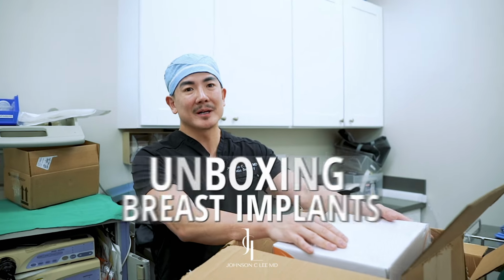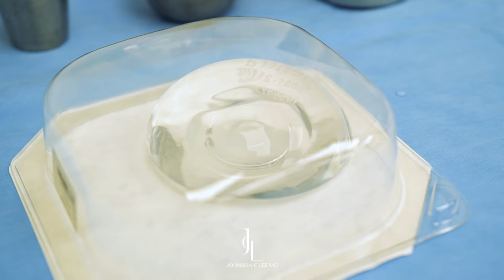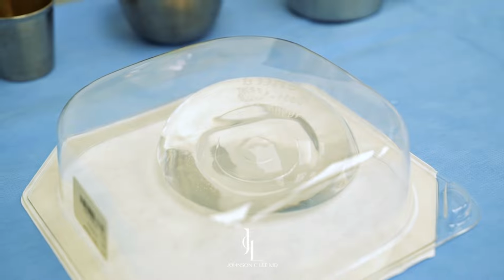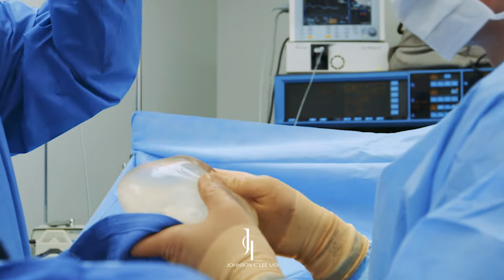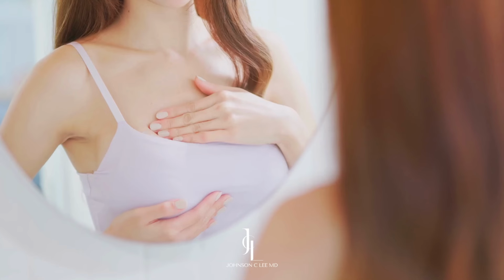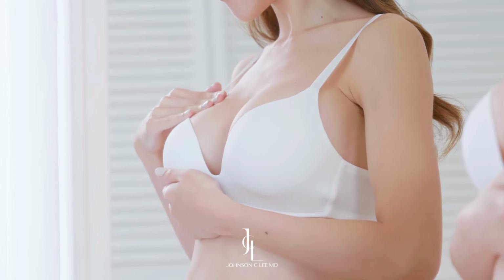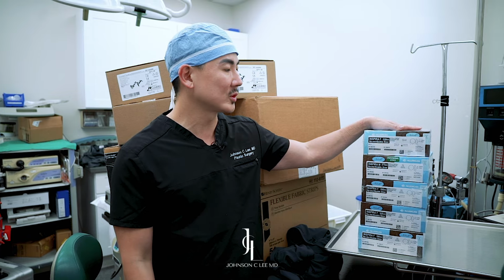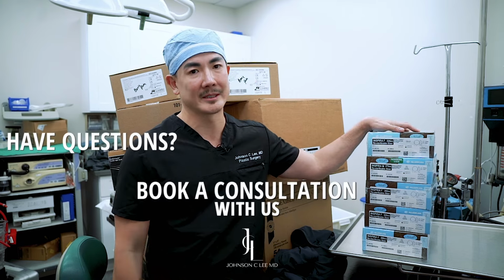Unboxing Breast Implants | Beverly Hills Plastic Surgeon Dr. Johnson Lee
🎥 Curious about how I choose the perfect breast implants for my patients? In this video, I take you behind the scenes of my process, from ordering multiple sizes to using a sizing kit in the office. Whether it's for baseline asymmetry or just to ensure perfect symmetry, I always make sure to find the right fit. Watch how I use temporary sizers during surgery to guarantee the best results before placing the permanent implants. 🔍✨

Dr. Johnson C. Lee | Beverly Hills
436 N Bedford Dr., Suite 200